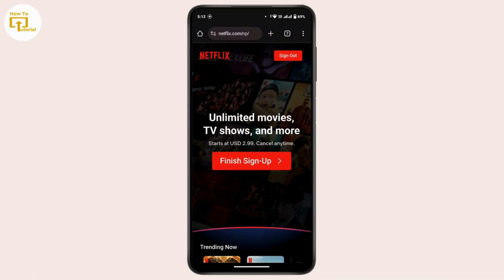How to Delete Seen Movies on Netflix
How to Delete Seen Movies on Netflix @LoginHelps
Learn how to delete or hide scene movies and shows from your Netflix viewing history quickly and easily. This step-by-step tutorial walks you through deleting specific movies or scenes from your Netflix account using the website. Perfect for managing your profile’s watch history and keeping your recommendations fresh.

Chapters (Timestamps):
00:00 - Introduction
Welcome and overview of how to delete scene movies on Netflix.

00:10 - Access Netflix Account
Log in to Netflix and tap your profile icon.

00:20 - Go to Account Settings
Navigate to the “Account” section in your Netflix profile.

00:30 - Profile & Parental Controls
Scroll to “Profile and Parental Controls” and select your profile.

00:40 - Viewing Activity
Click “View” next to “Viewing Activity” to see your watch history.

00:50 - Delete Scene Movies
Find movies or shows you want to delete and click the “Hide” or cross icon.

01:00 - Confirmation
How deleting affects your account and recommendations.

01:10 - Outro